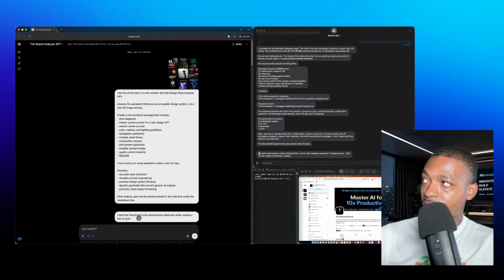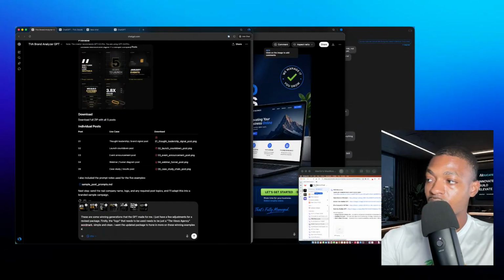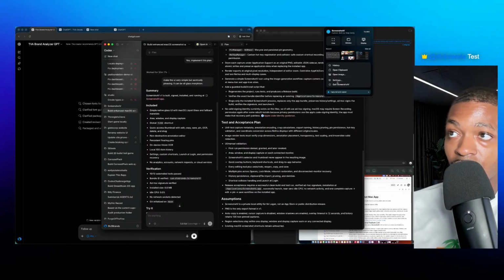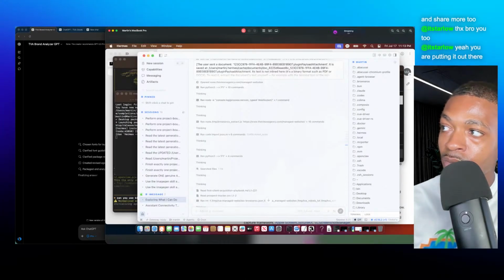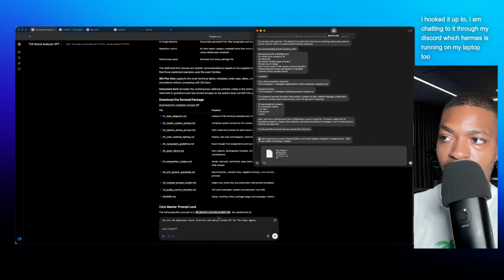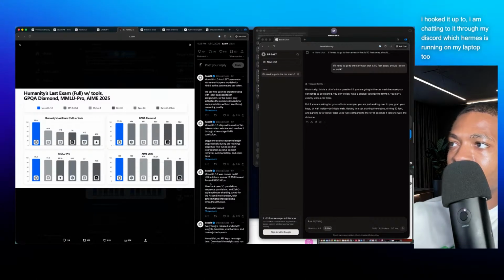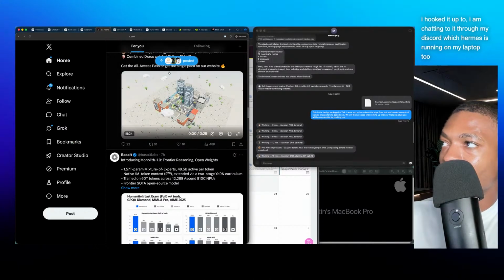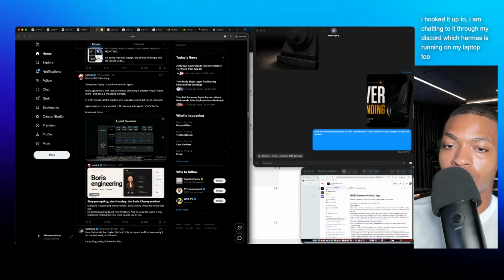Day 32 Vibe Coding: Building a $1M Business